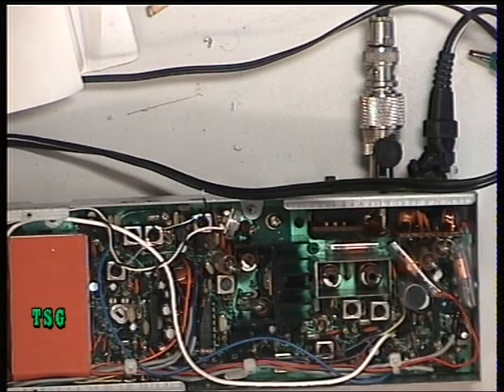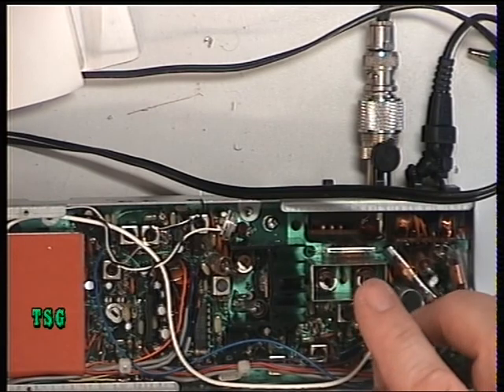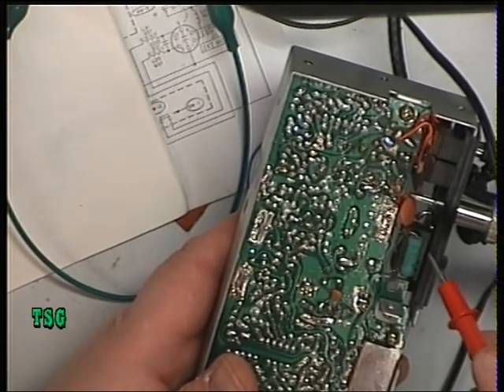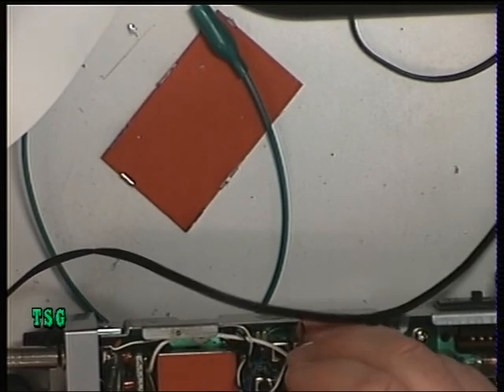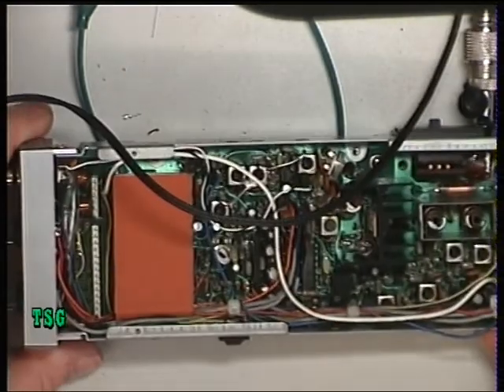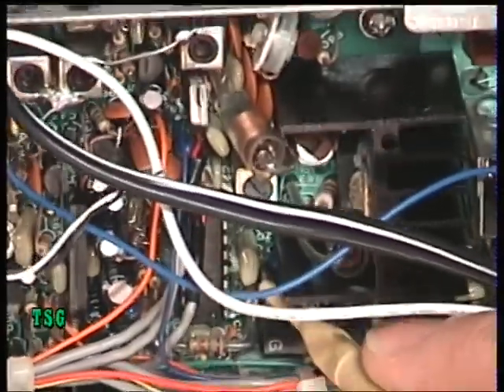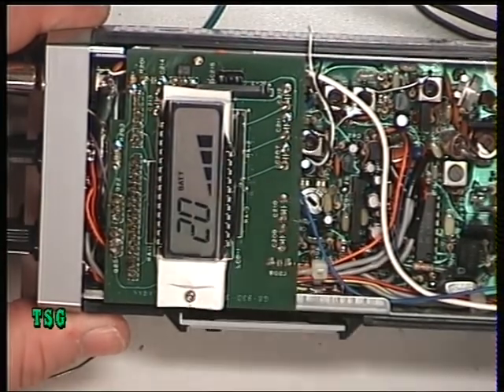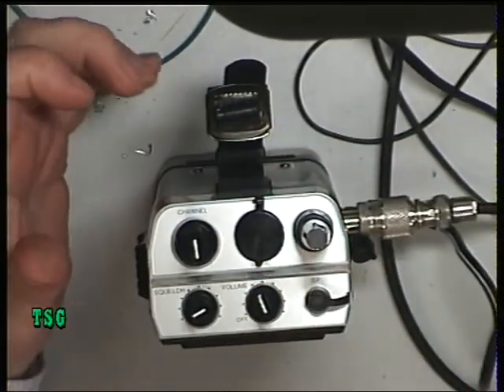Realistic TRC1005, UK CB radio 3.5W, 40-channel (Hand portable). Receive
Richard Shireby, G0OJF, from TSG Communications, Lincolnshire,  UK, discusses & demonstrates the alignment of the Realistic TRC1005 40-channel, 3.5W,high quality hand-portable FM UK CB radio. Unusually, this is a retail customer's repair. I have the full manufacturers service manual. These radios were made for Tandy by GRE, Japan, in 1983.